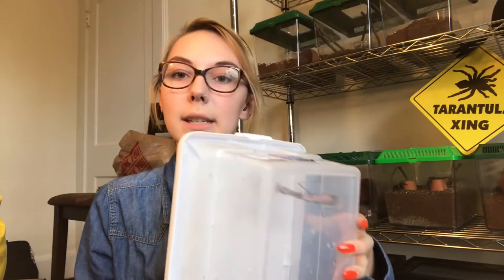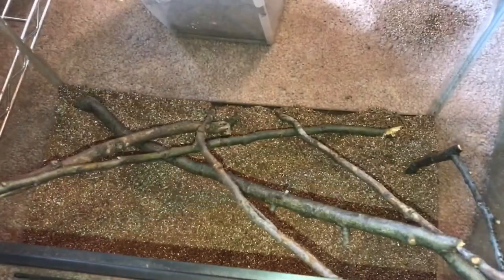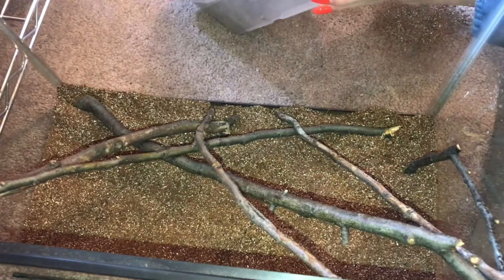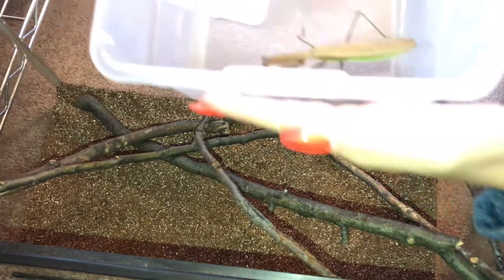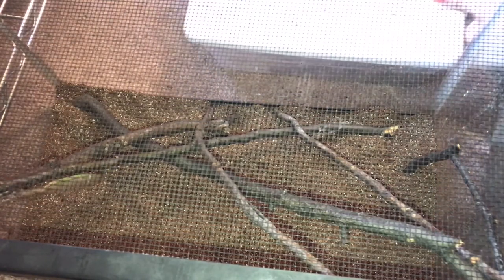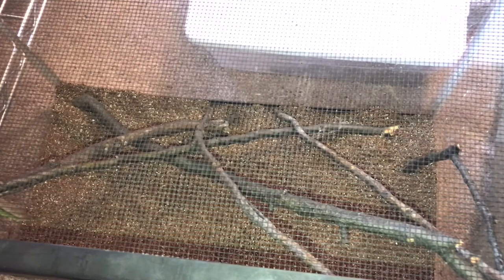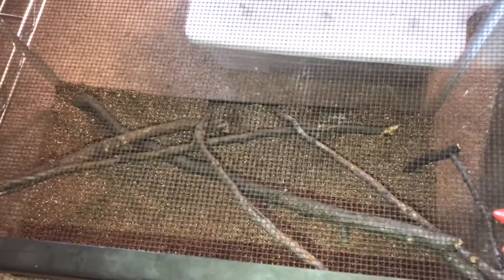Mantid Rehouse!!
Rehoused my mantid into a 10 gallon tank!! Also got some footage of her hunting and eating!! Hope you enjoy.

Turn on the channel notifications so you never miss an episode of Payden’s Tarantulas!!

Links:
Tarantula Xing Sign
Tarantula Keepers Guide
Shelving Unit